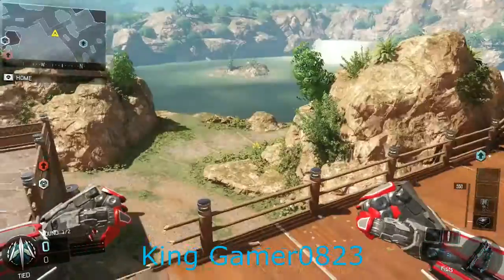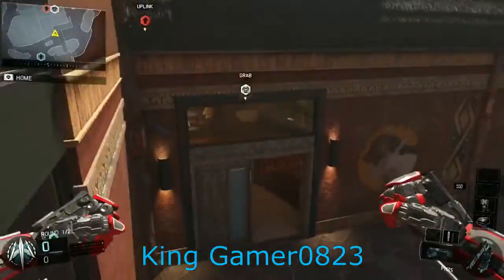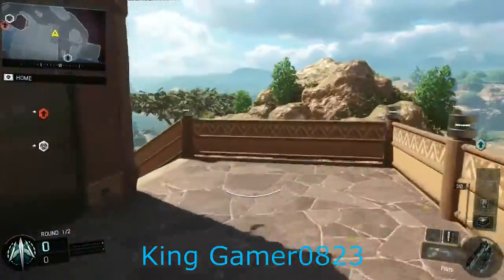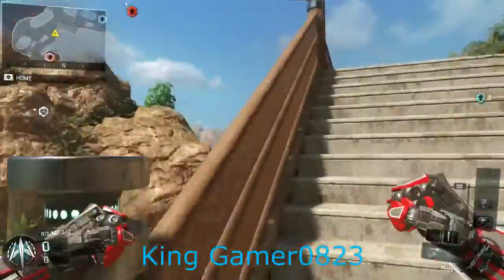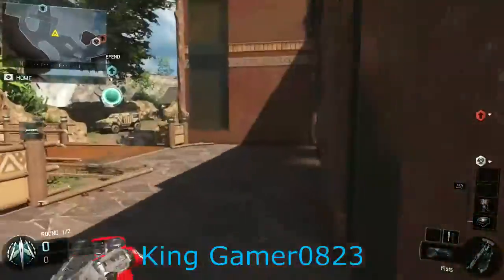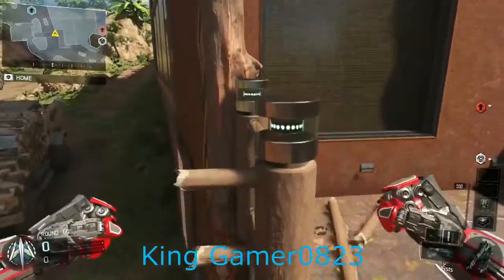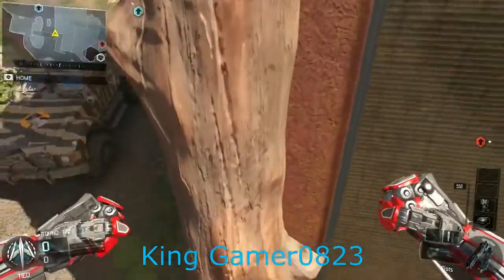Call of Duty: Black Ops 3 Crazy High Ledge Glitch On Hunted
Thank you all so much for watching , Thank you all for the support on Instagram and twitter :) Come back tomorrow for daily uploads.

King Gamer0823 T-Shirts are on sale for $20